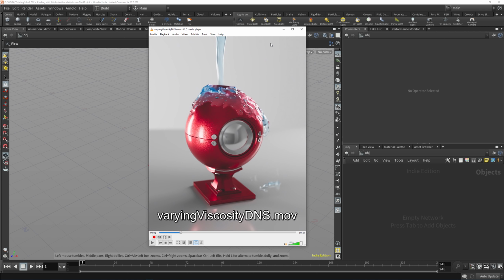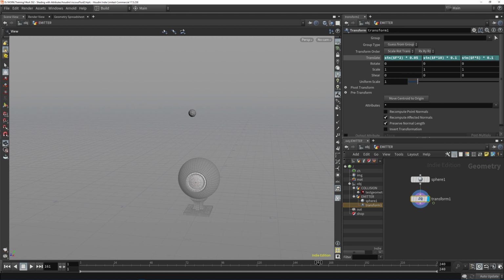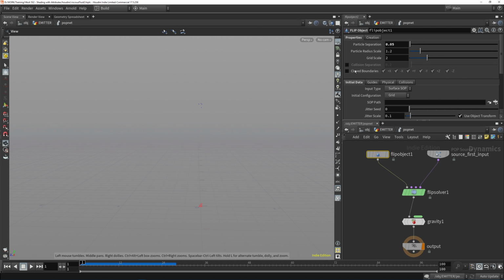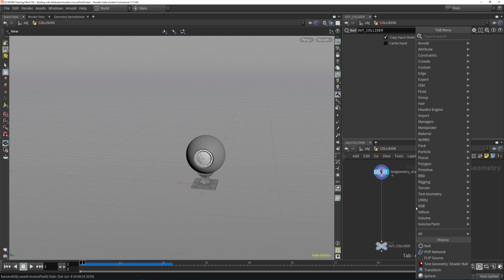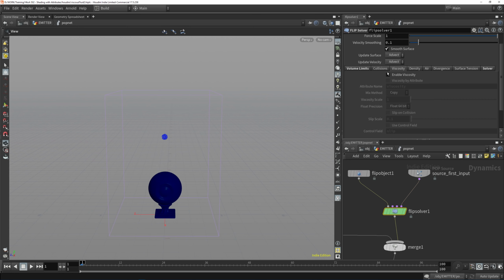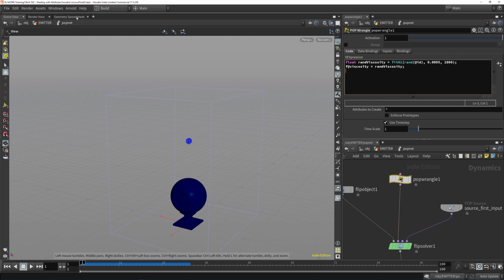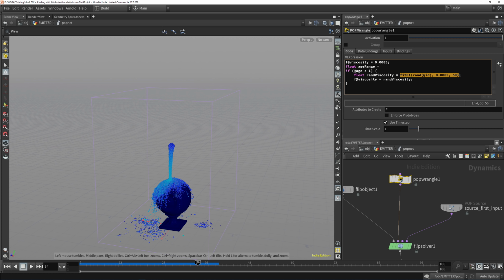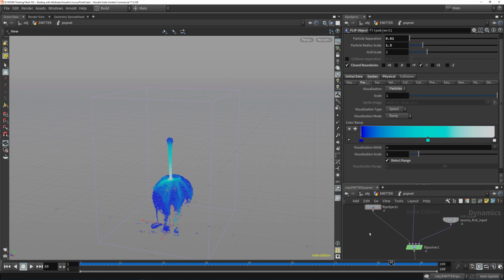HtoA 502 - Viscous Fluid | Part 1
Here is another exciting tutorial on how to create viscous fluids using houdini and rendering them using Arnold. This is a multi part lesson where I am showing you all important aspects 1 by 1.